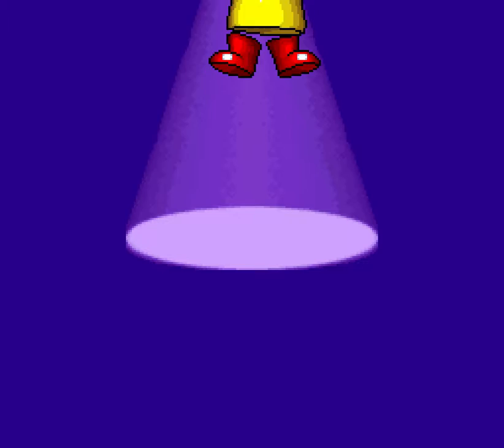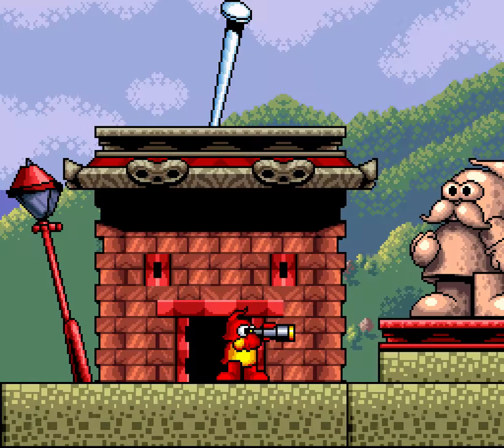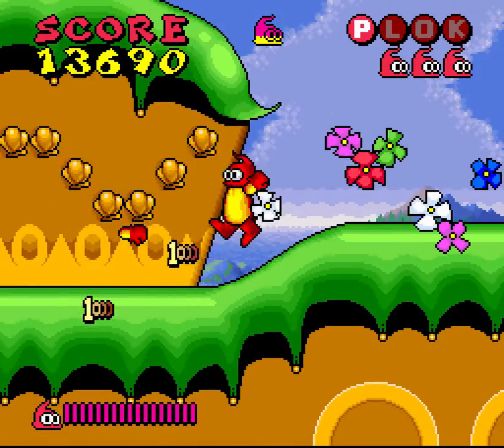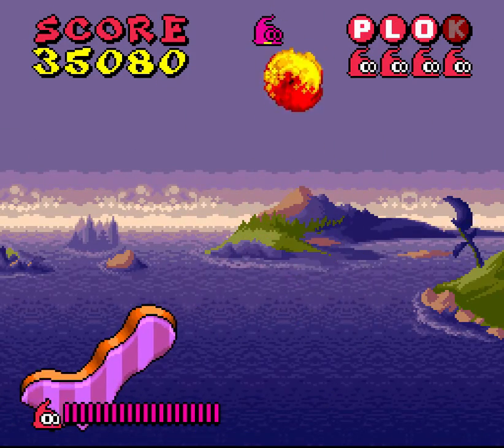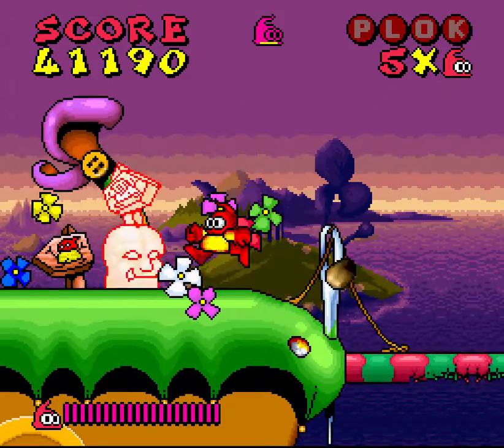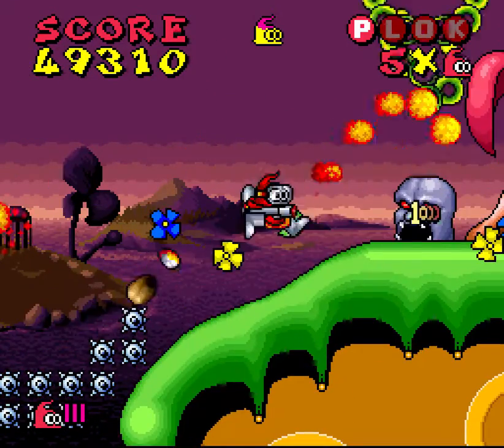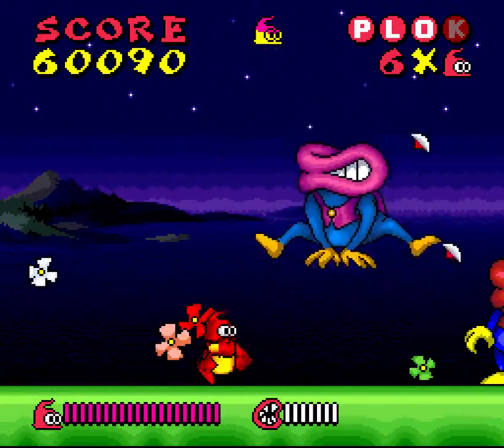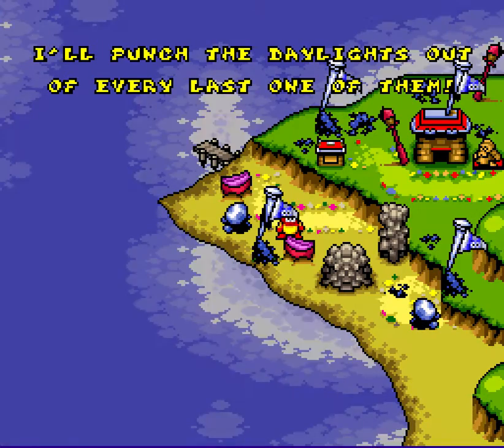Let's Play Plok - Cotton Island [1/9]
Plok was developed by Software Creations and originally released for the SNES in 1993. You can find more information about this and other Pickford Brothers games on the Pickford Bros' You can also follow the continuing adventures of Plok in their weekly webcomic, "Plok the Exploding Man"